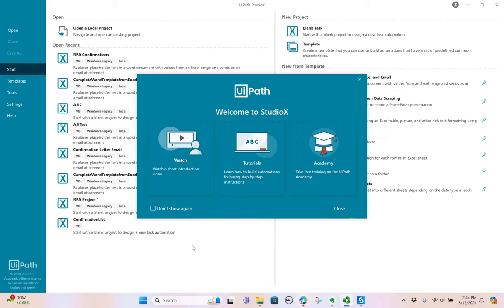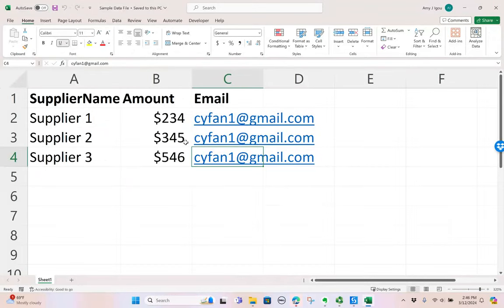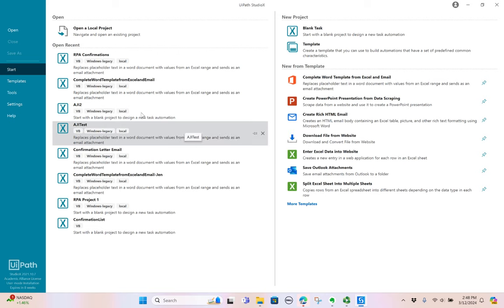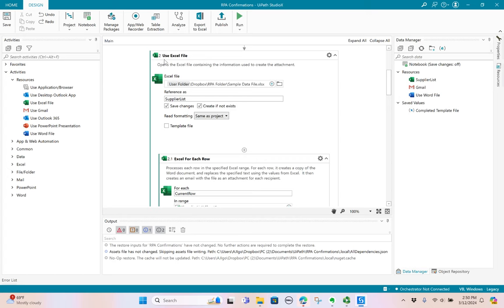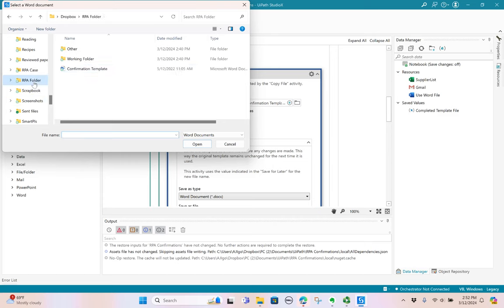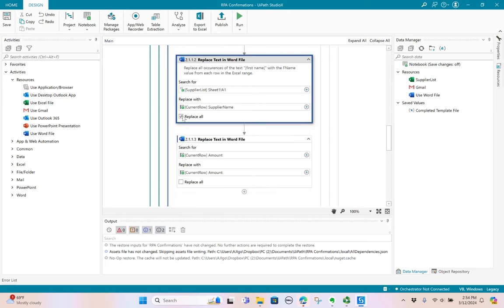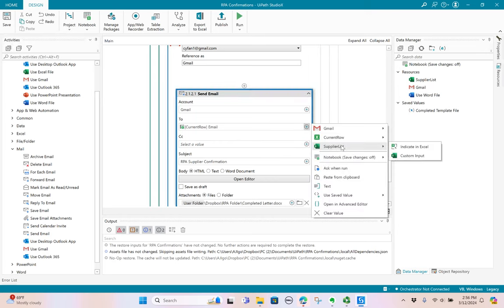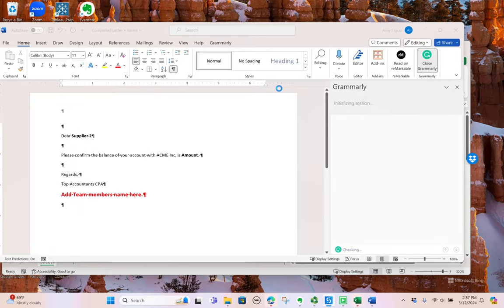Building a Simple Bot using UIPath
Learn to build a simple bot for sending out confirmation letters.  This bot could be used for any form type letter as long as the list data is in Excel.

The demonstration uses UI Path